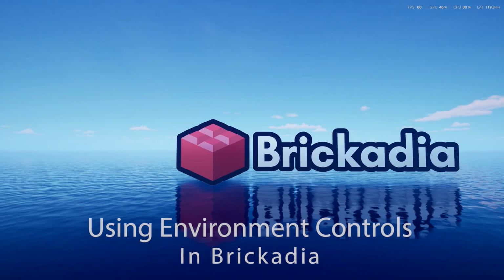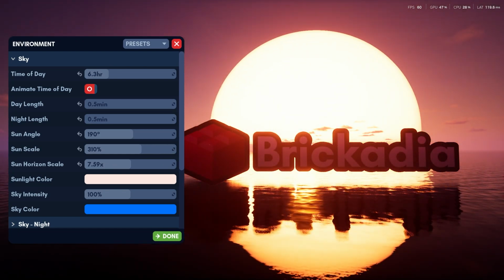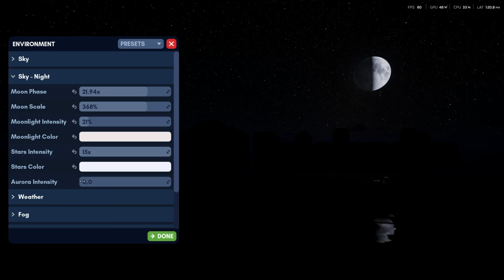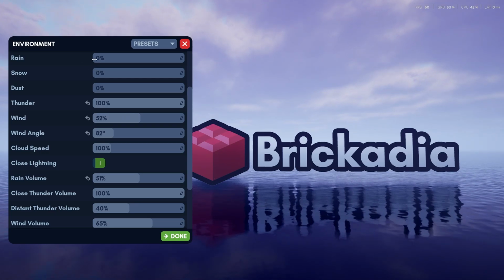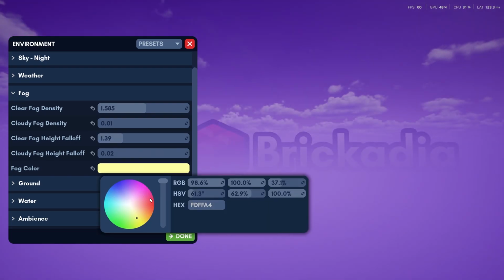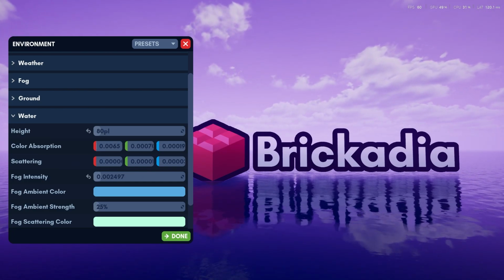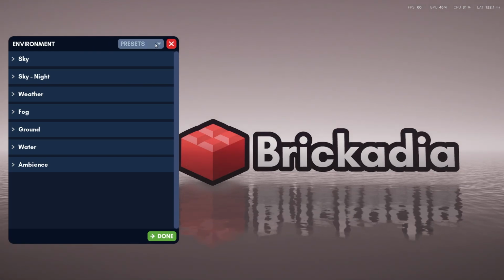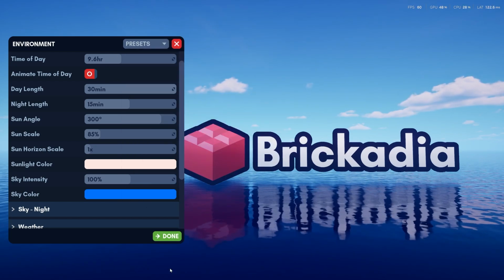Easy Brickadia Environment Tricks You Need to Try!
Taking a trip through the Environment settings in Brickadia that will let you create awesome world effect. Create amazing environments in Brickadia with everything from sunny climates, Alien planets, Snow storms and plenty more. So join me as I take you through all the Environment controls in Brickadia.

0:00 Intro
0:29 Sky
5:03 Sky - Night
6:52 Weather
11:04 Fog
12:48 Ground
14:33 Water
16:33 Ambience
18:14 Presets